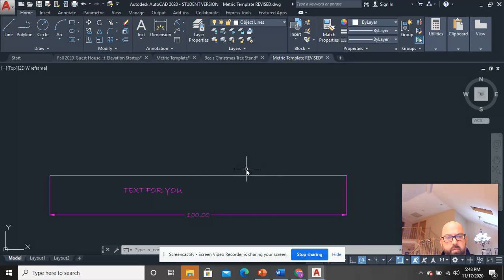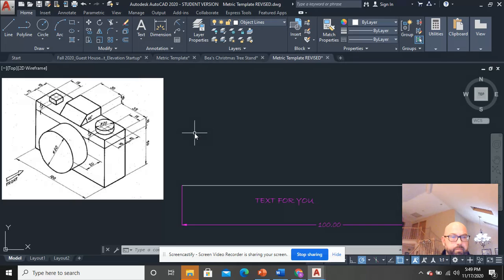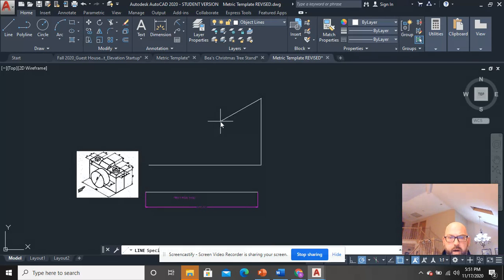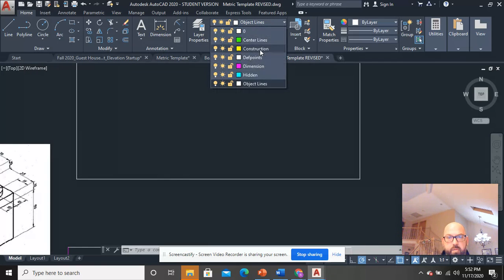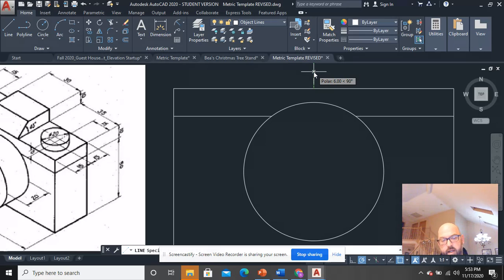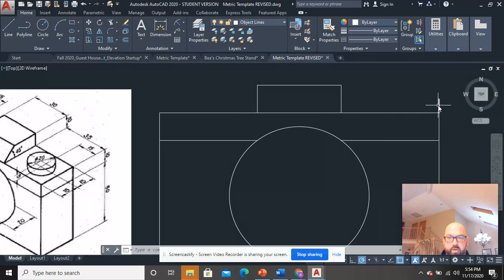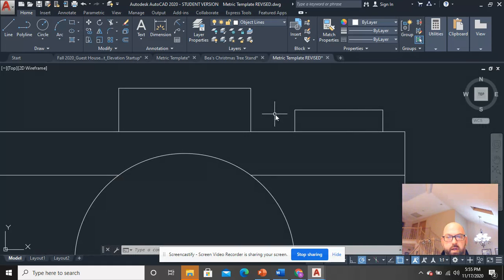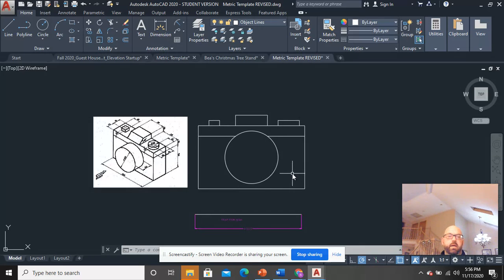Multiview 5_Camera_Front View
Make sure you are drawing this on the provided Metric Template downloadable through the link on the website